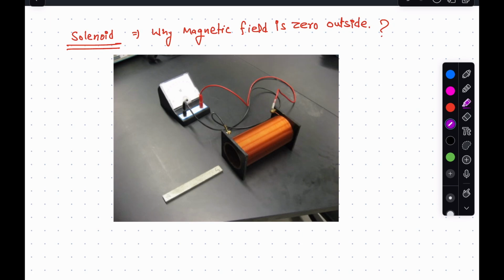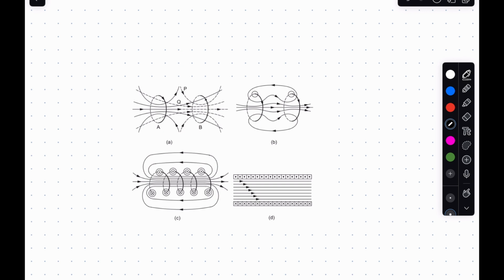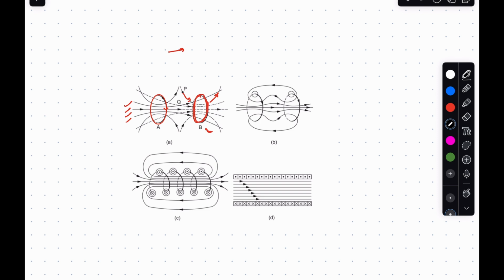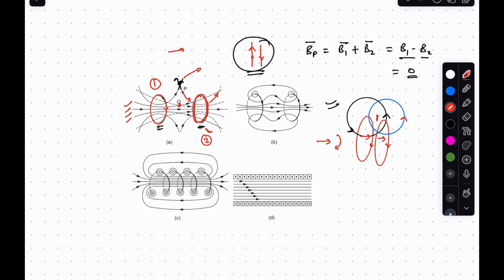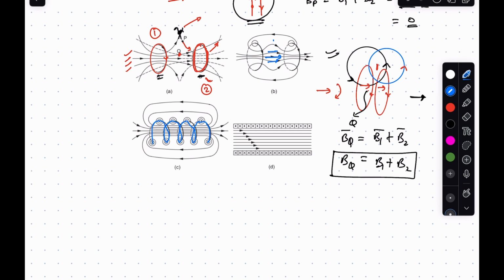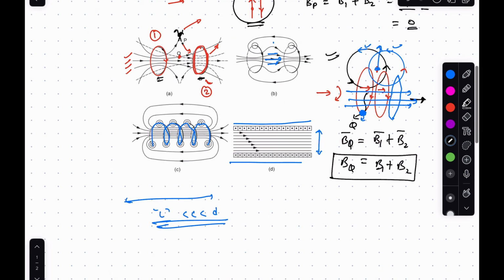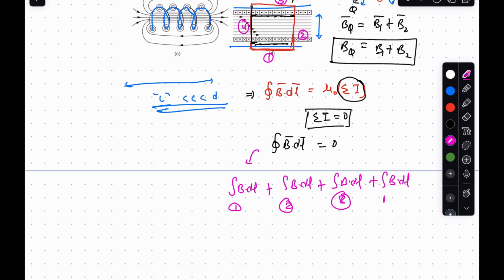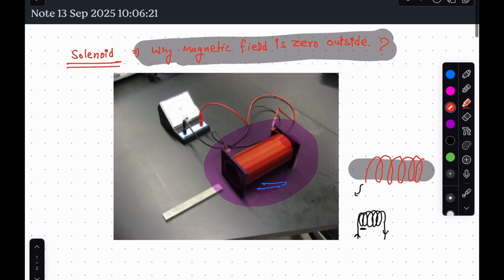Why Magnetic Field Outside Solenoid is Zero? | Solenoid Explained | JEE & NEET Physics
Have you ever wondered why the magnetic field outside a solenoid is almost zero? 🤔
In this video, we explain this fundamental concept of Electromagnetism with clarity.

🔹 What is a solenoid?
🔹 Magnetic field inside vs. outside a solenoid
🔹 Use of Ampere’s Law to prove why the outside field is negligible
🔹 Explanation with field line diagrams
🔹 Applications of solenoids in daily life and exams
🔹 Important for Class 12 Physics, JEE Main, JEE Advanced, and NEET

By the end of this video, you will clearly understand why solenoids behave like a bar magnet with strong internal field but negligible external field.